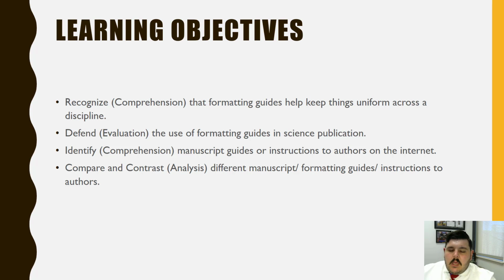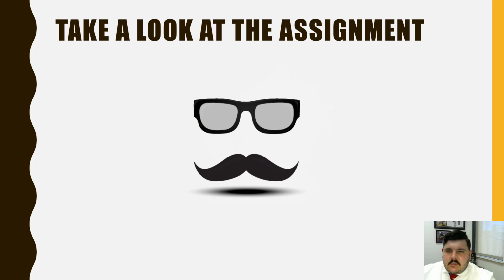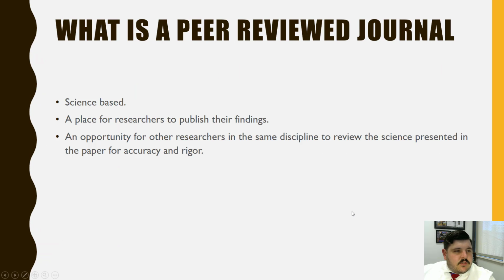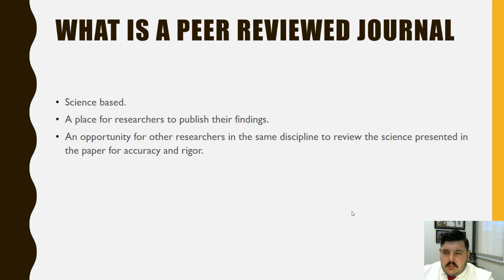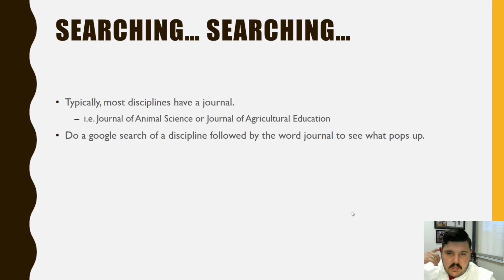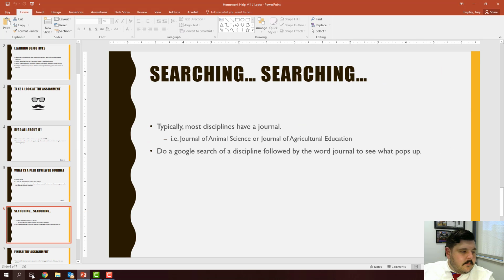Homework Help: Module One, Lesson One